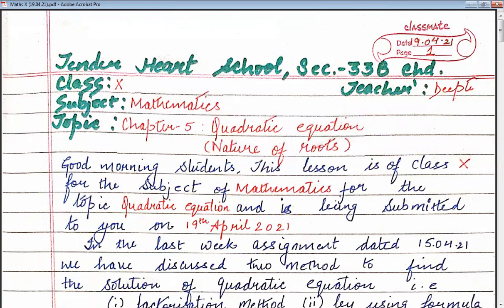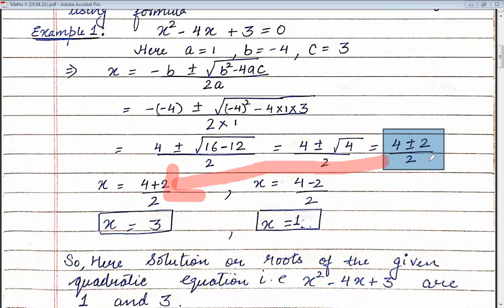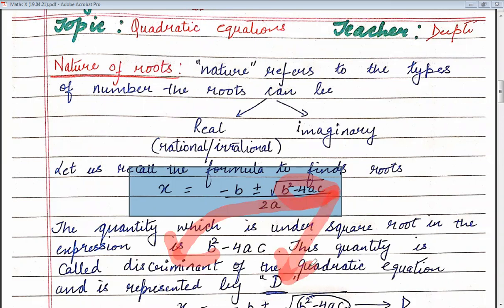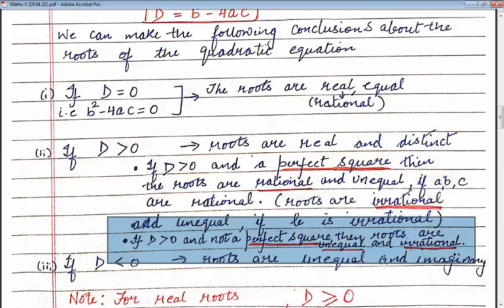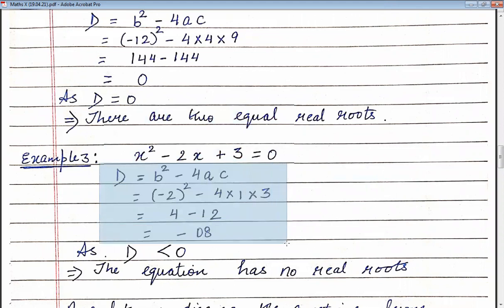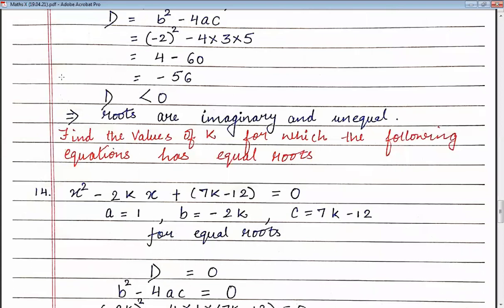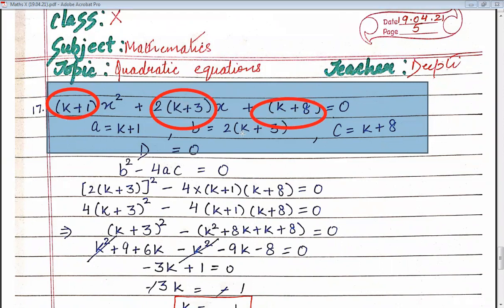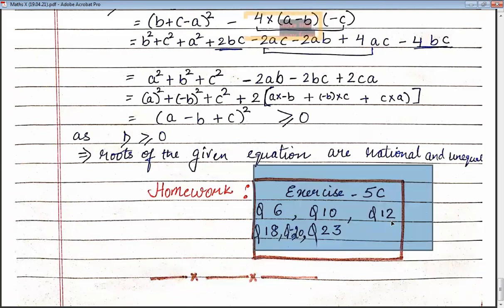Quadratic equation (Nature of roots), Mathematics, Class 10